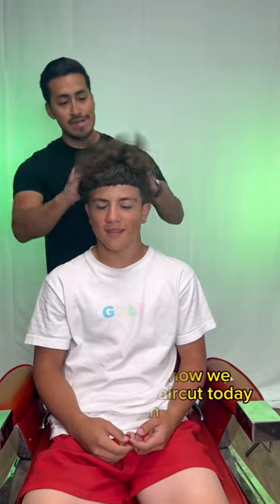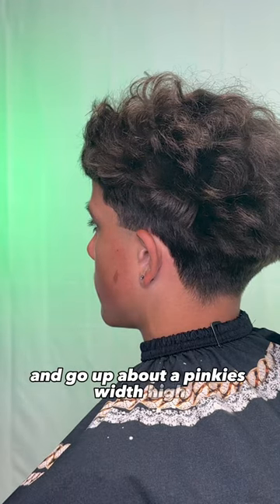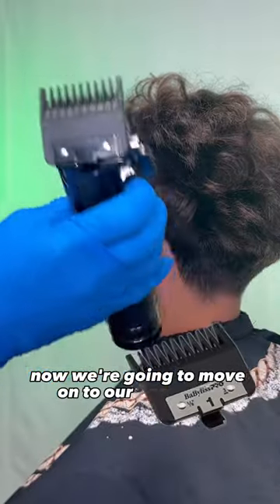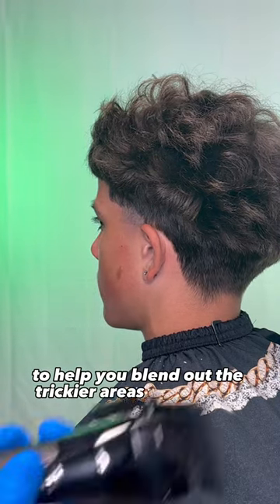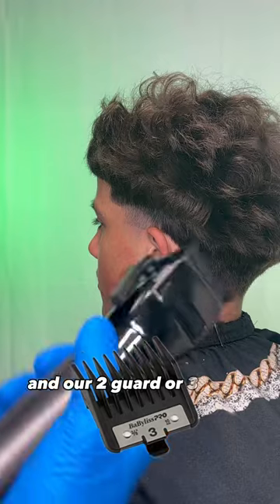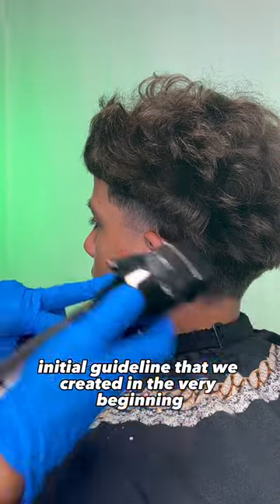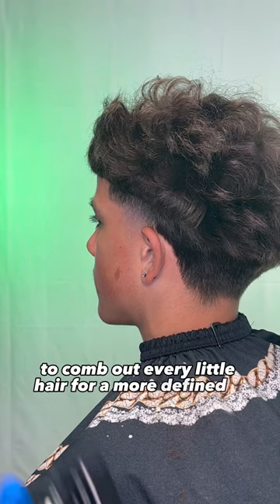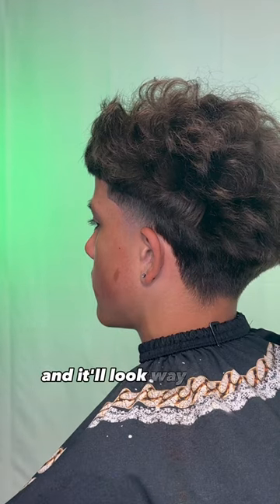FLUFFY EDGAR MID TAPER | HAIRCUT TUTORIAL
Welcome to our mid taper tutorial! Today, we'll teach you how to achieve a perfect mid taper haircut, step-by-step. By the end of this tutorial, you'll be a pro at tapering and have the skills to create the perfect taper for anyone. Get ready to elevate your hairstyling game!

G AND B PRO
purchase